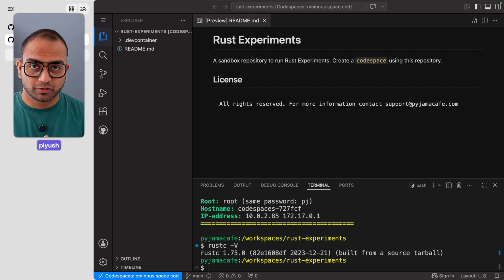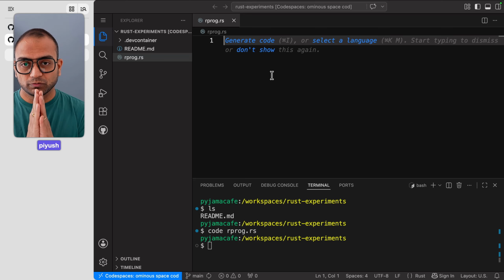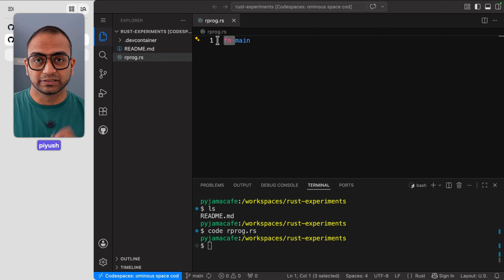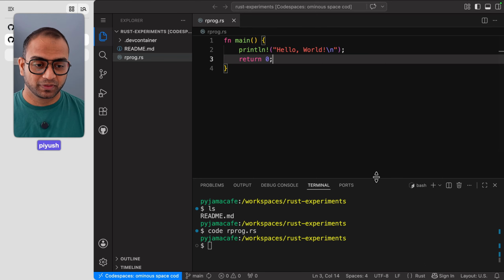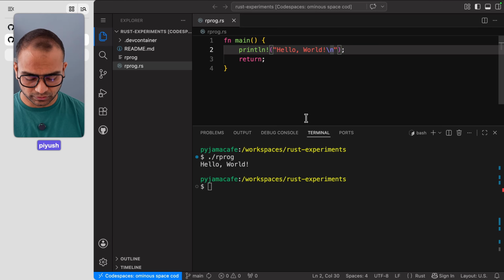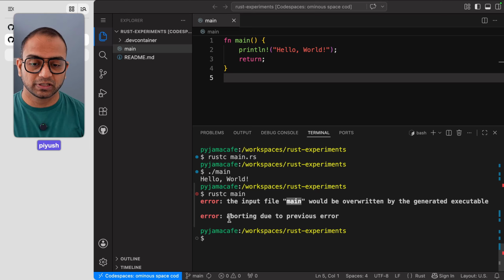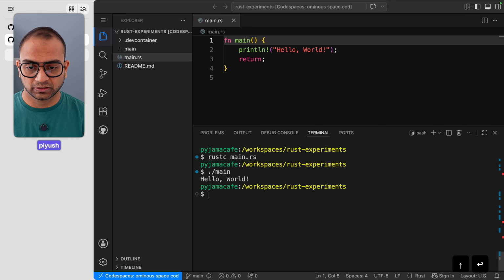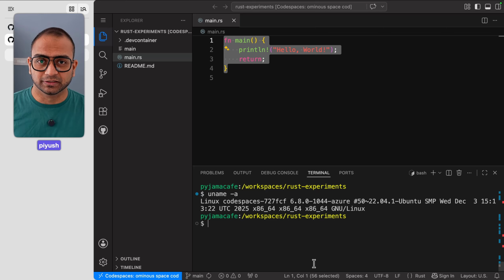Hello, World | Rust Forensics